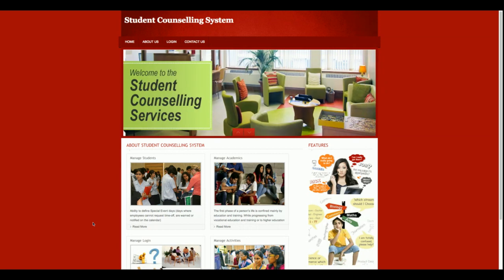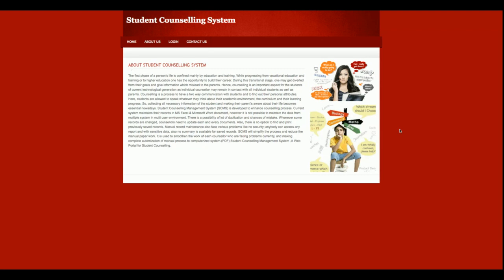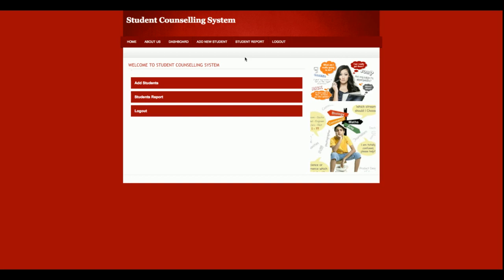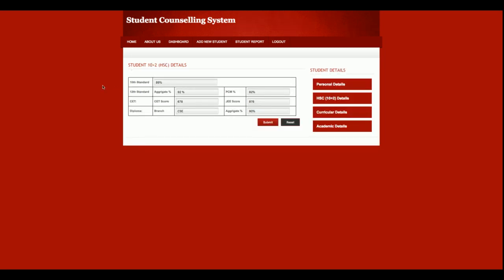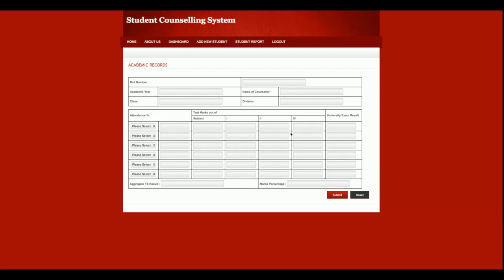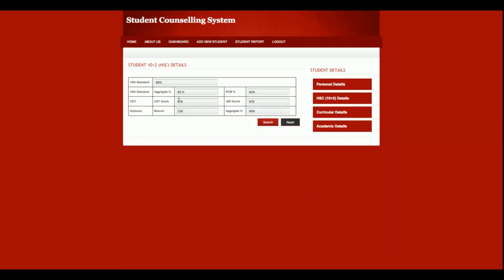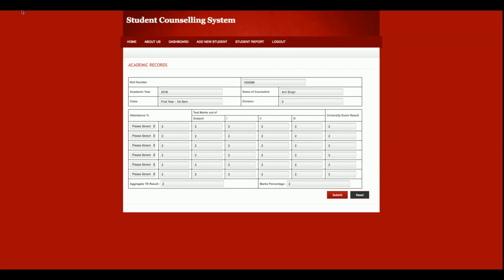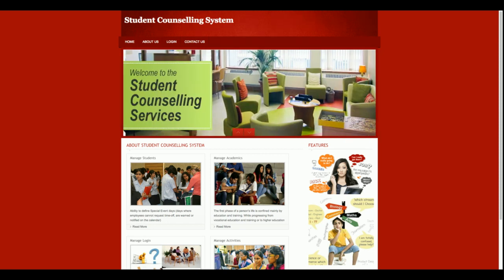Student Counselling System | PHP and MySQL Project Source Code | PHP MySQL CRUD Project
Student Counselling System is a PHP MySQL micro service project where all APIs we have developed in PHP MySQL and all UI Student Counselling System  we have implemented in PHP.

Student Counselling System PHP and MySQL Project Tutorial
Student Counselling System Download